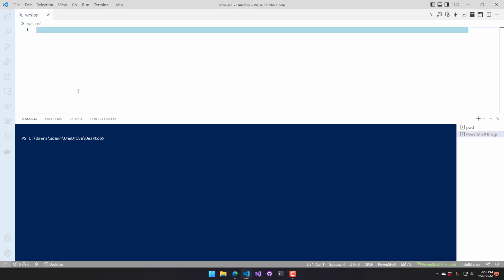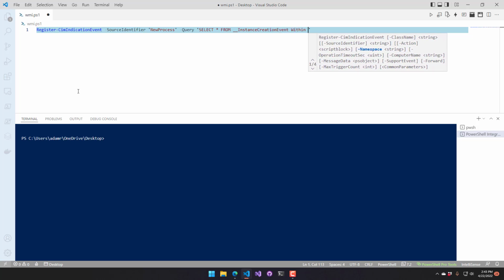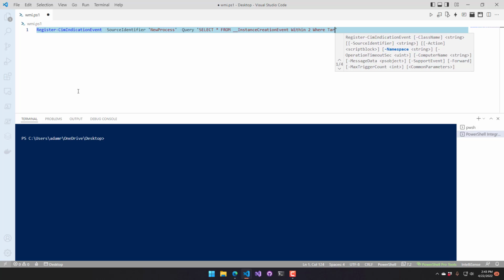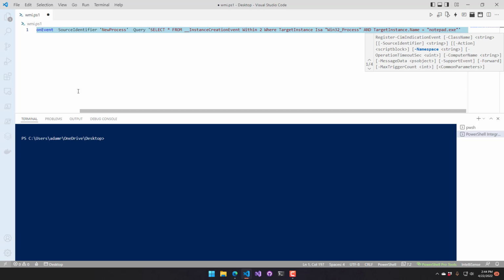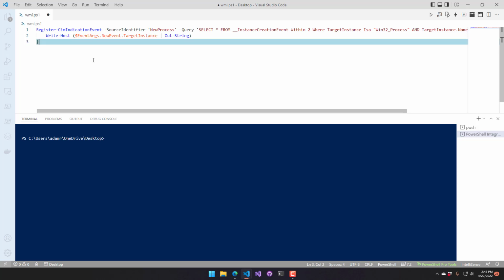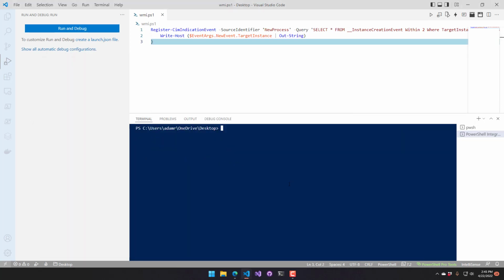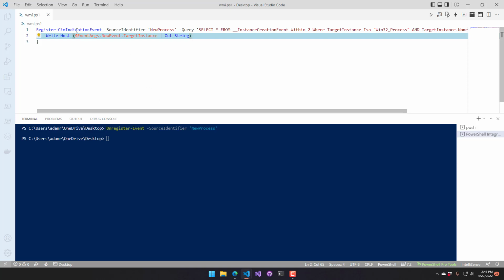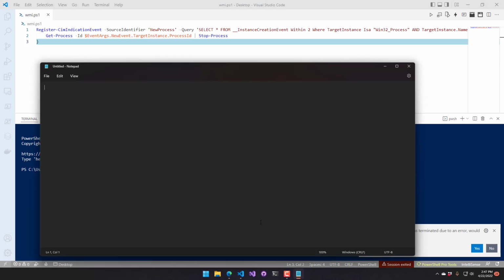Run PowerShell When a Process Starts on Windows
In this video, I show how to run a PowerShell script block when a process starts on Windows. Use it for good or to mess with your coworkers.